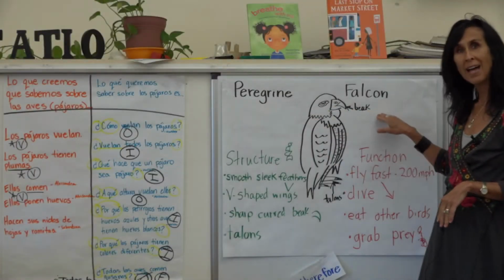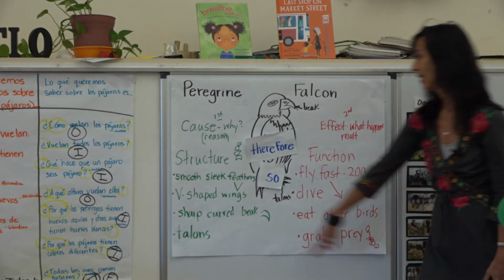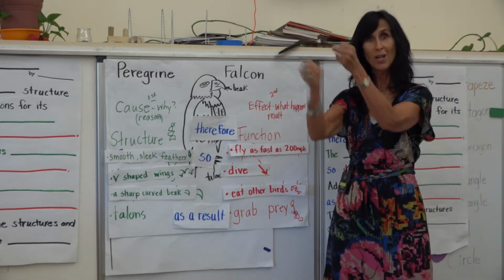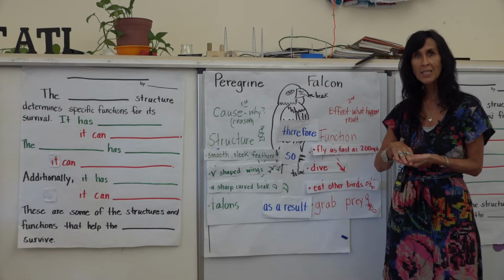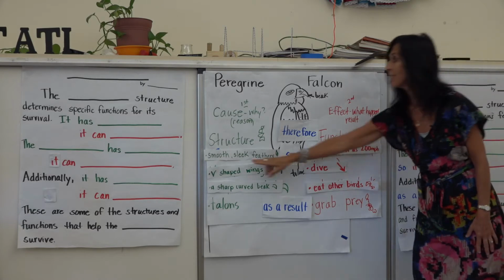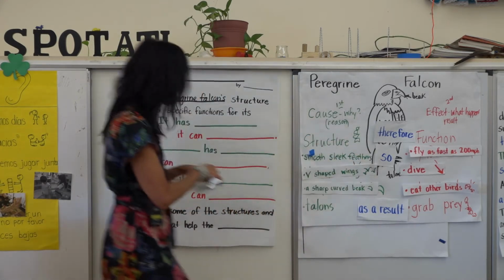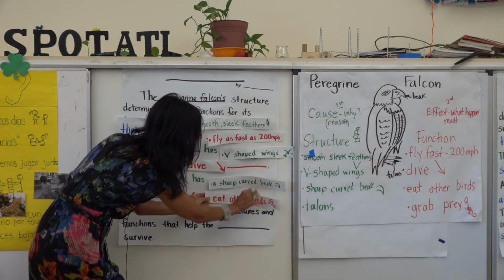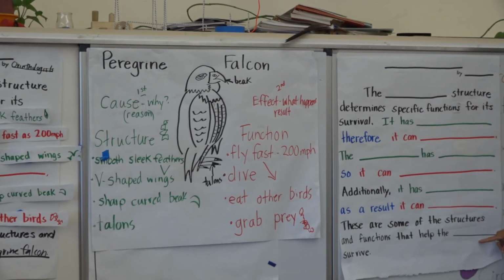Episode 13 English 3-5: Using Structure and Function Chart to Focus on Cause & Effect